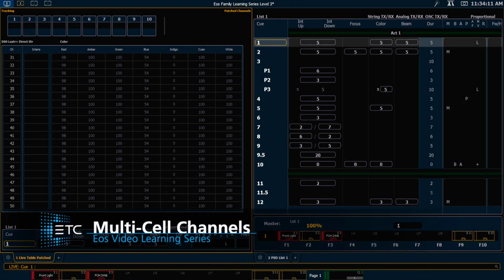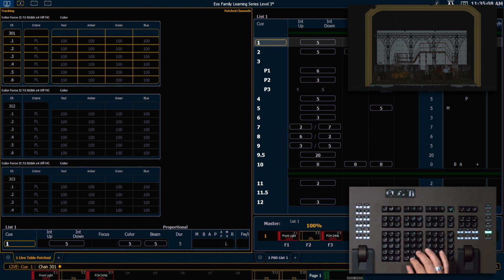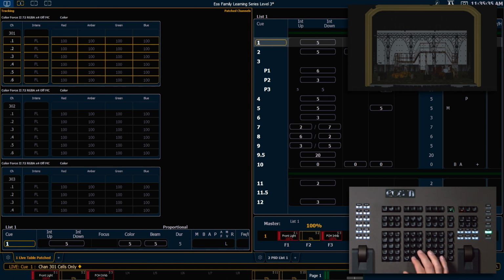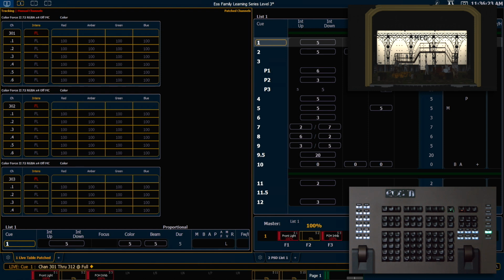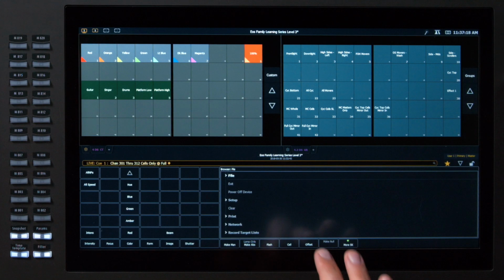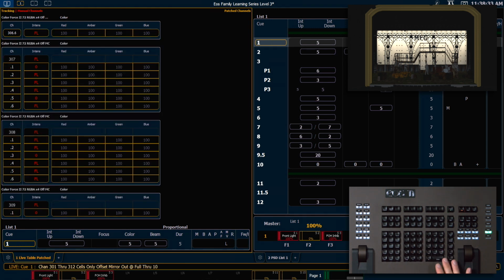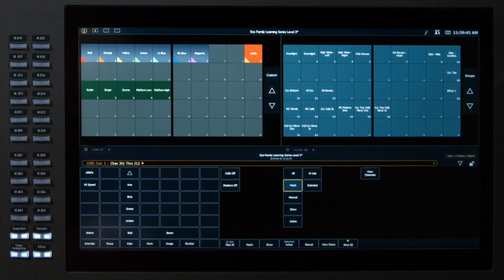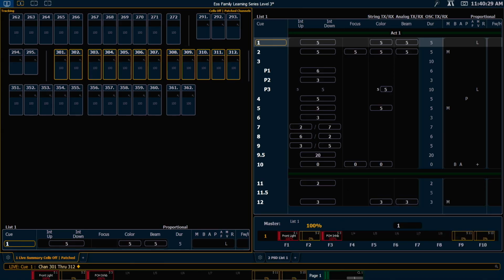Multi-Cell Channels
Multi-cell fixtures have a master channel with a whole number for a channel number and the appropriate number of additional cells, which will have point numbers for their channel numbers.  Learn the syntax to control and work with your Multi-cell fixtures.

For emergency/technical assistance contact ETC Technical Services @:
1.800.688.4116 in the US